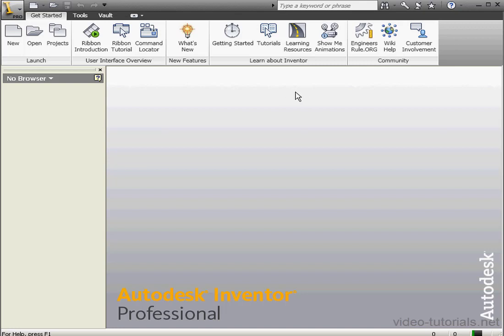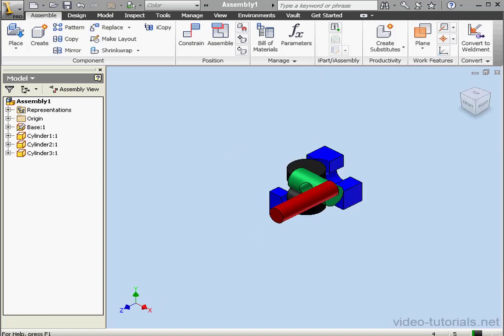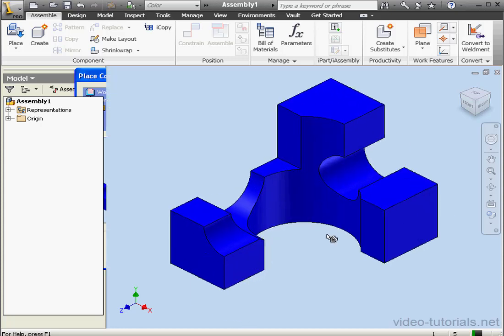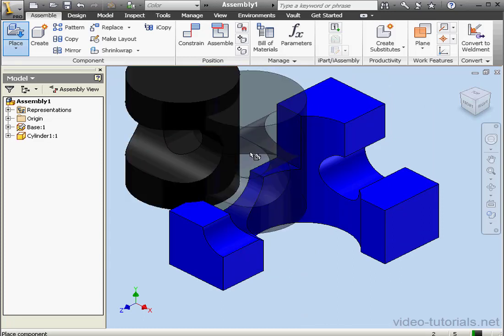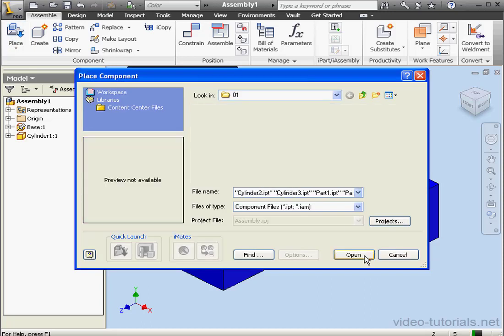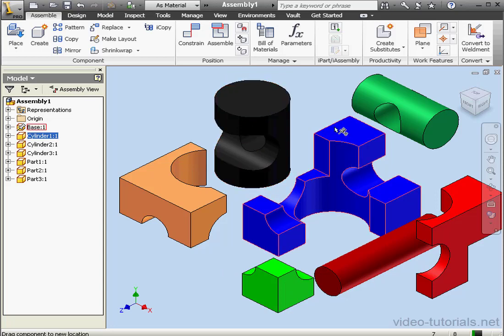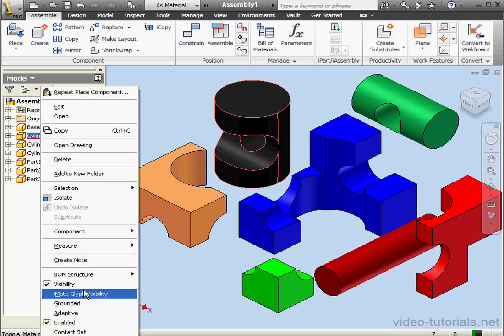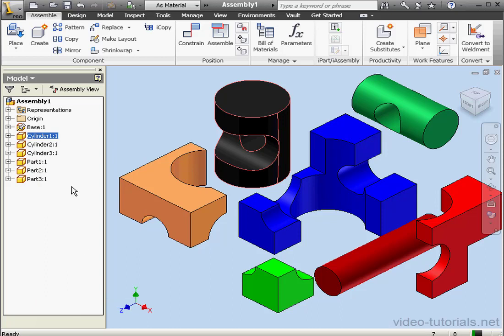AutoDesk INVENTOR Assembly 02 ( Place Components )